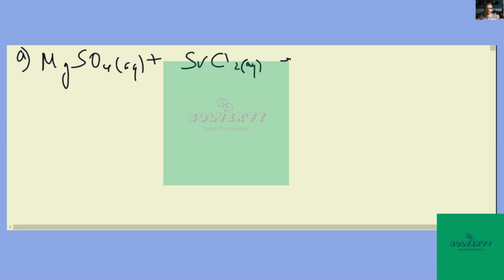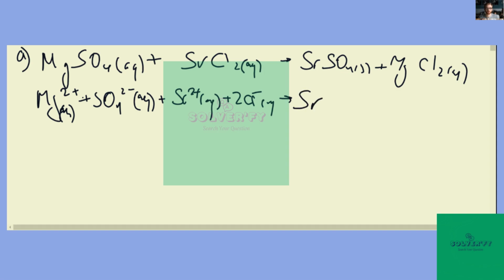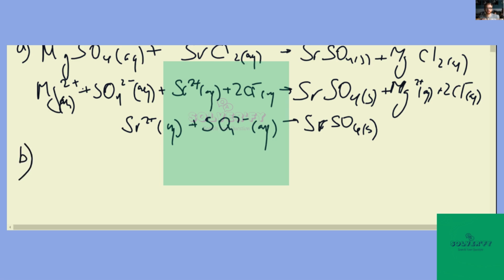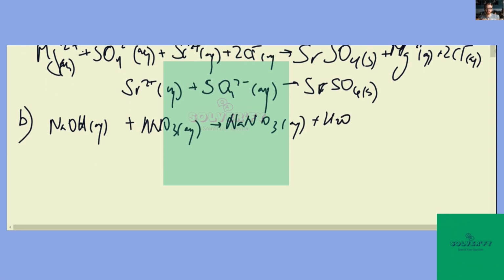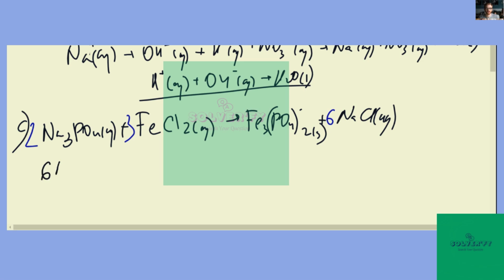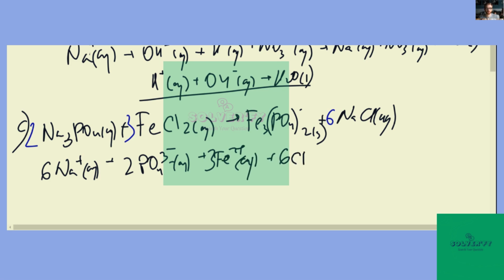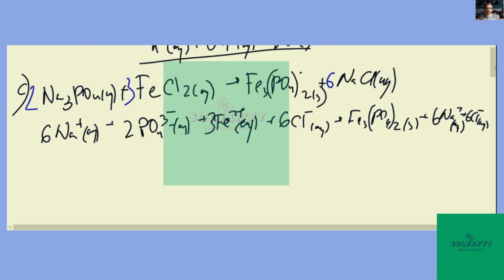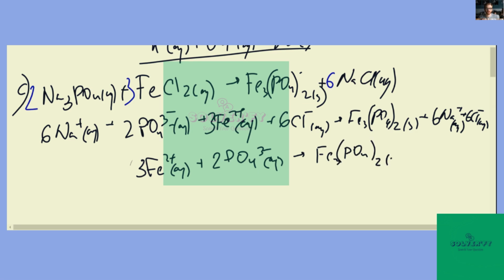[Chemistry] Enter a balanced complete ionic equation and a balanced net ionic equation for MgSO4aq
[Chemistry] Enter a balanced complete ionic equation and a balanced net ionic equation for MgSO4(aq) + SrCl2(aq) â†’ SrSO4(s) + MgCl2(aq) Part B Enter a balanced complete ionic equation and a balanced net ionic equation for NaOH(aq) + HNO3(aq) â†’ H2O(l) + NaNO3(aq) Part C Enter a balanced complete ionic equation and a balanced net ionic equation for Na3PO4(aq) + FeCl2(aq) â†’ Fe3(PO4)2(s) + NaCl(aq)